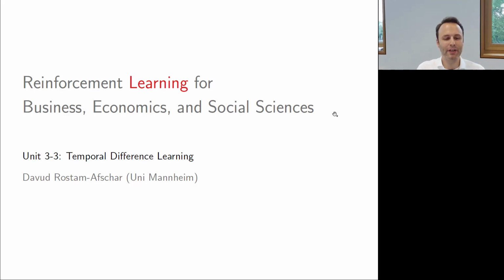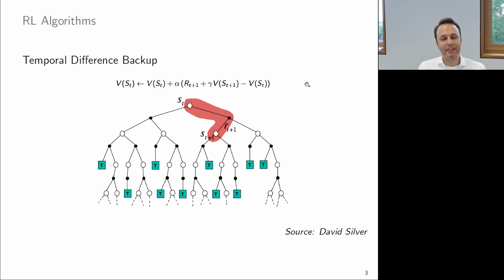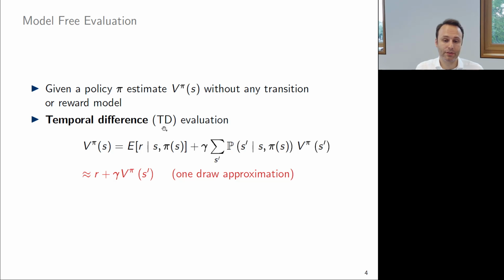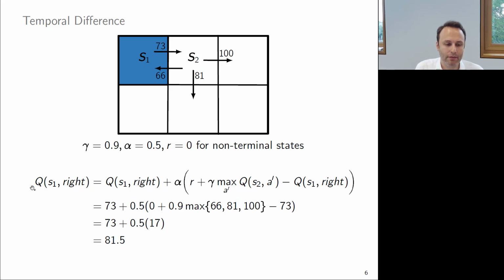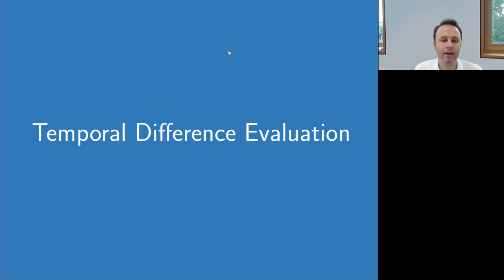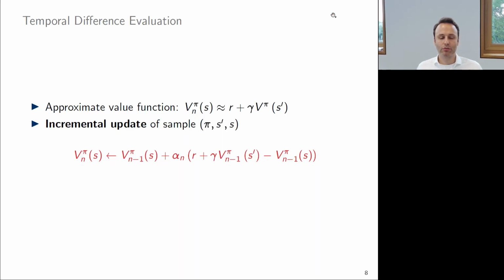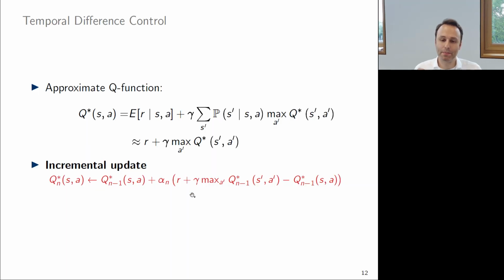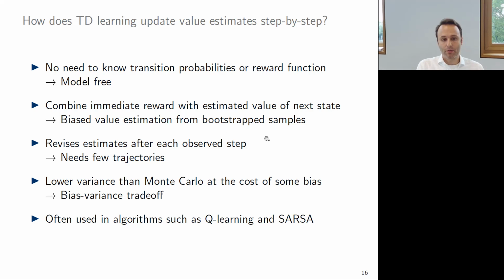RL 3-3 Temporal Difference Learning